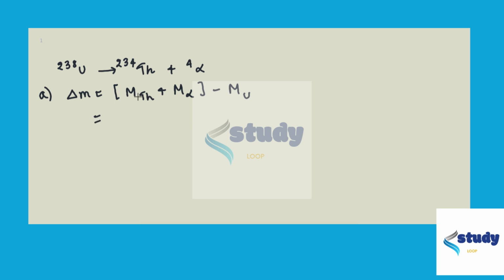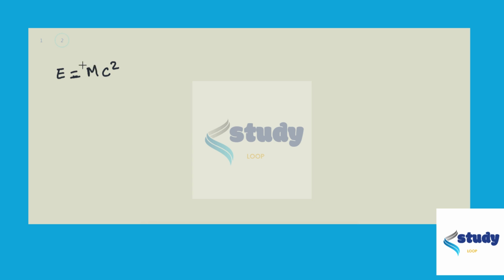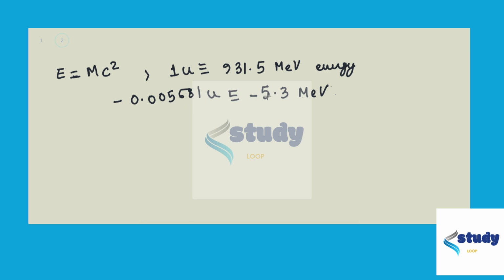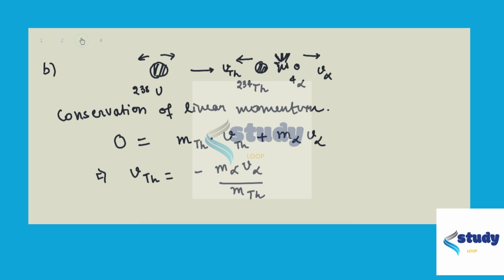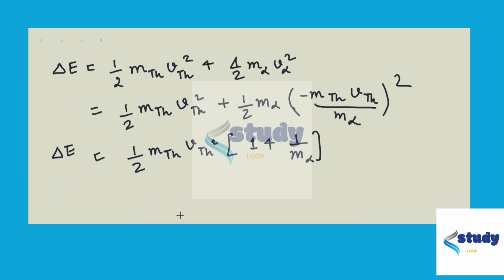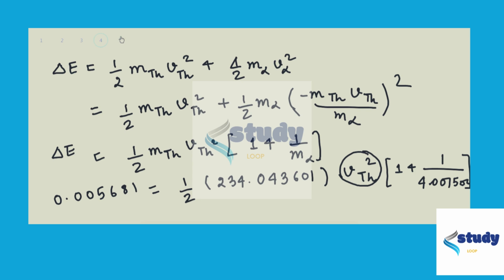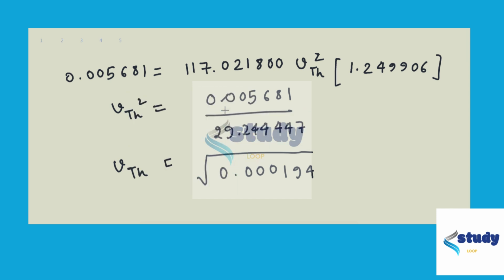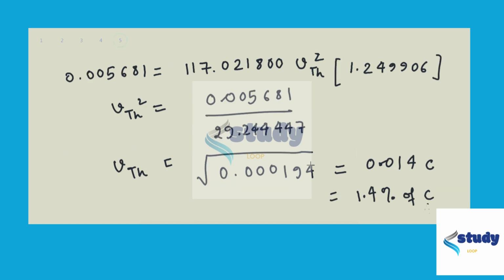[Physics] U decays spontaneously by emission to Th. Calculate (a) the total energy released by this